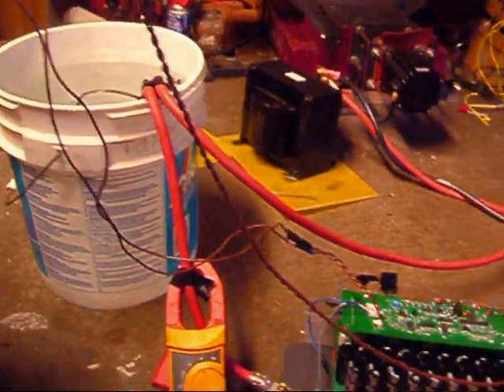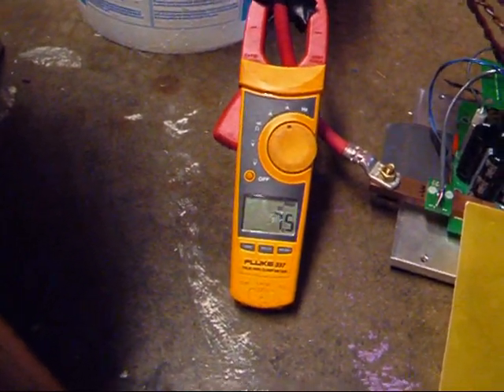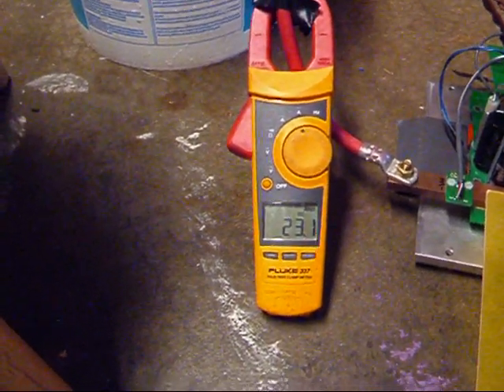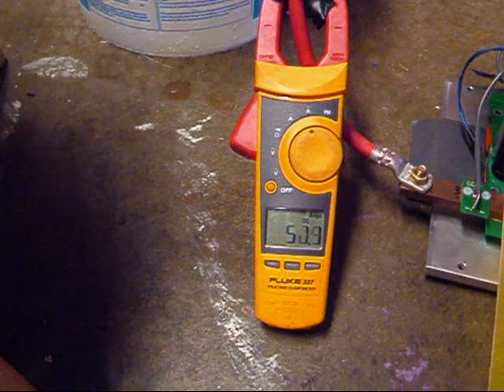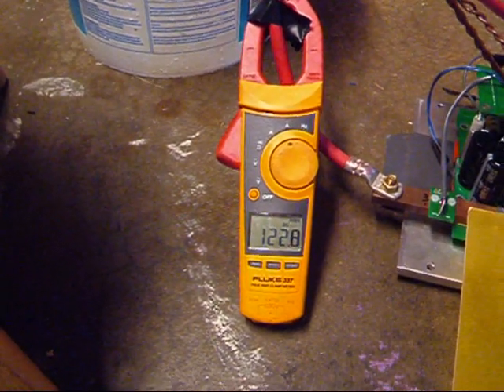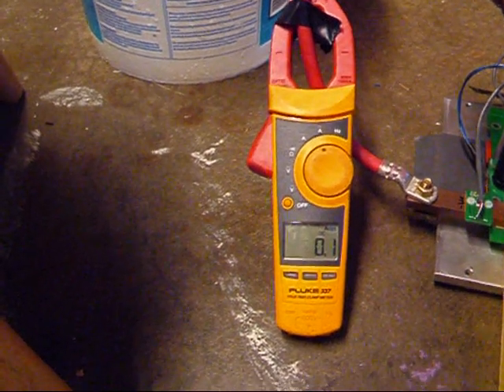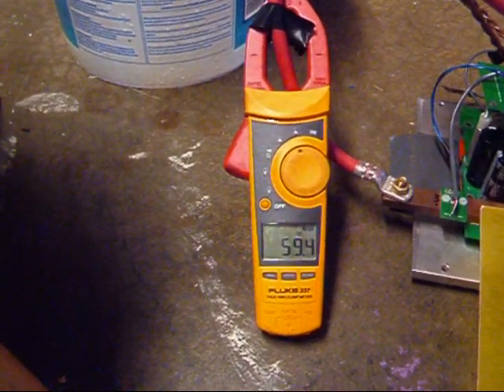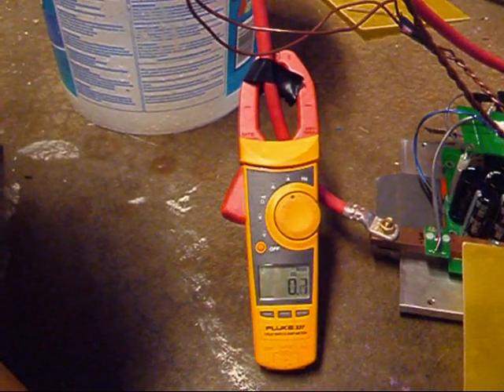152amp peak test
Testing 2 mosfets and 2 diodes up to around 152 amps at 100% duty, at 24v.  There's a persistent very short lived spike that is happening on gate to source that starts to be clamped at maybe 50 or 60 amps by the TVS diode.  The TVS temperature starts to climb fast above 100 amps, but it could be that the mosfet legs are getting hot, and the diode is heating up from that?